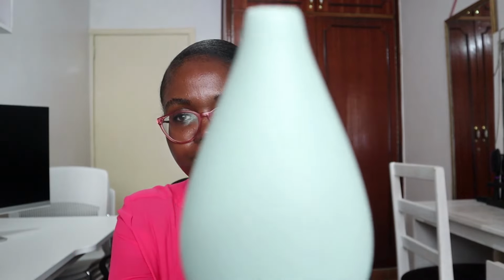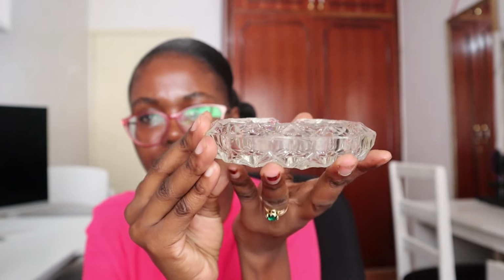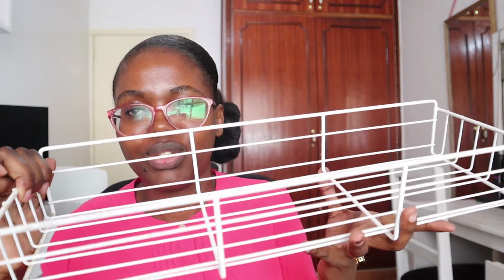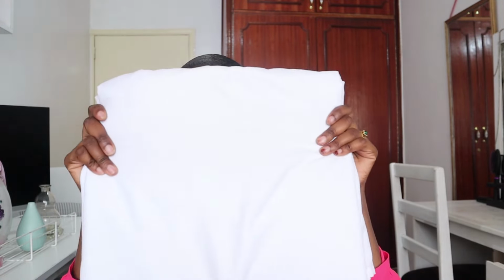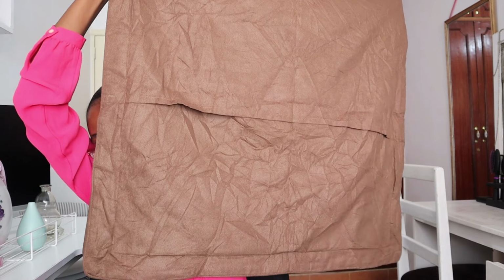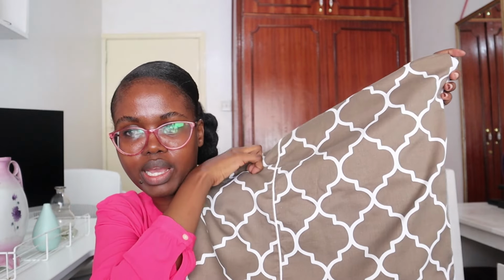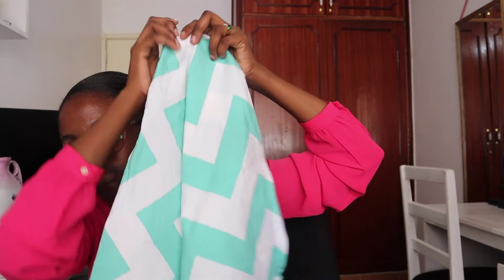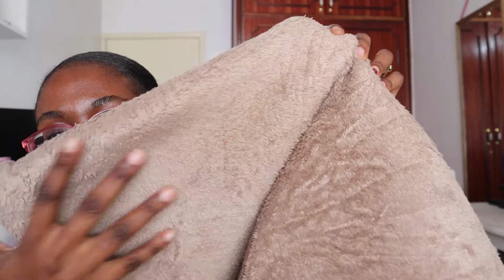Ksh 20 Mtumba Affordable beddings/Thrifted Home decor/Directions & Contacts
hey, besties welcome to this week's video we are going to do at thrifted haul and it's basically home decor stuff and bedroom stuff. stay tuned and get to see what we got to hope this video makes you trim some things for your home

Thrifted home decor contact Hezron opens his new stuff Tuesday 7am his no. 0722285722 reach out and see what you can get for your home's

beddings contact is Alphonse opens his bale Mon-Fri  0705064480  also walk around the two plugs places that I showed you guys and get to see what you can find so please take your time when you go to these market places.

 Natural hair tutorial and what products I use here is the link several others are in the playlist

Credits
Editing software: Adobe premiere pro, Adobe Lightroom & Canva

Camera : canon M50.

lots of love, light, and blessings
Barbara M